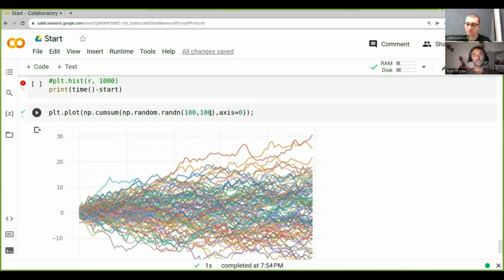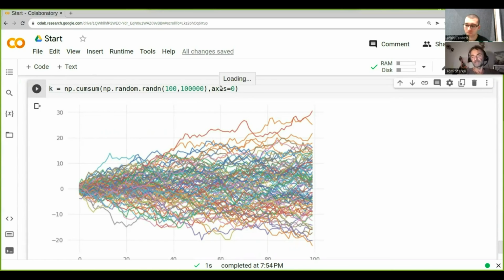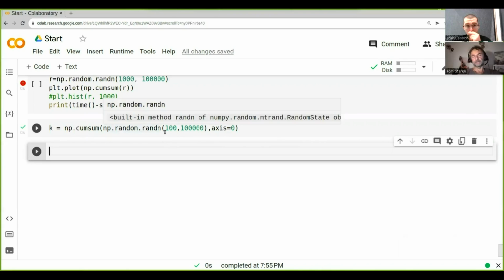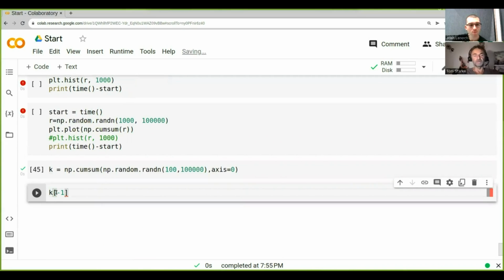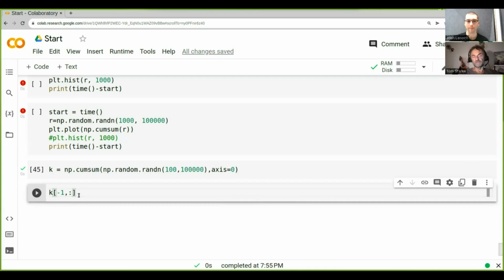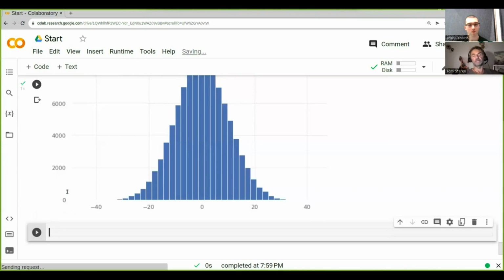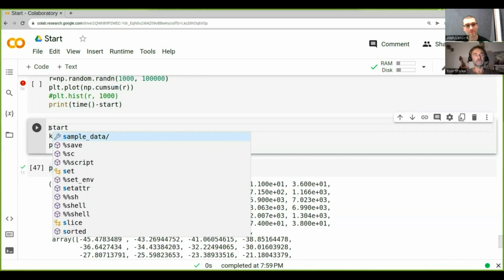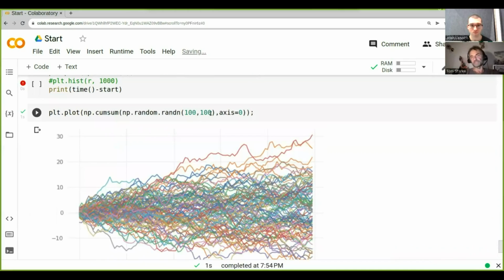Benefits of Python VS C++ | Algo Trading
‎ You will learn about how to produce 100.000 time steps, how to plot it without crushing our server and more.